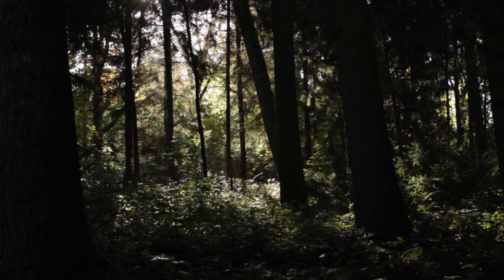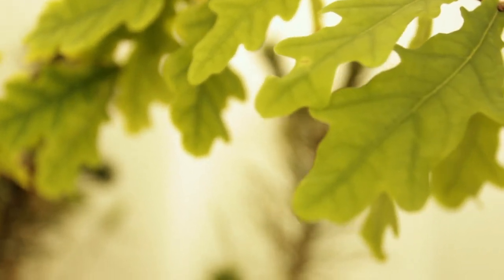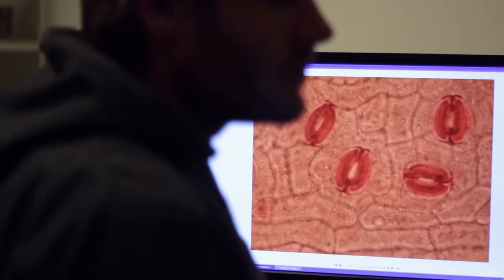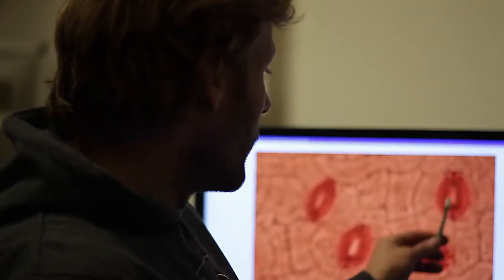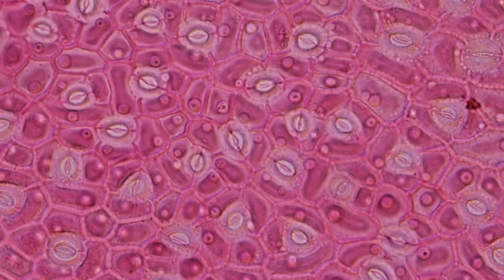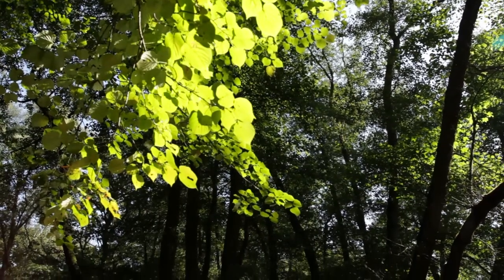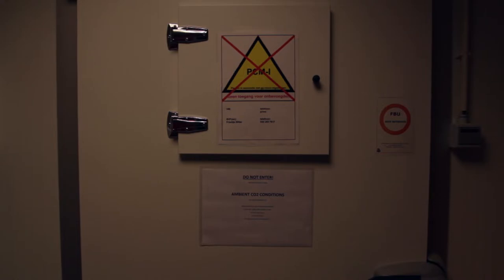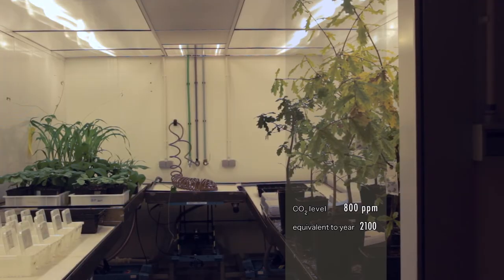Rising CO2: no sweat ! | Climate research and plants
Plants respond very directly to their environment. If you want to learn more about the implications of rising levels of CO2 in the atmosphere, taking a deeper look at plants can help. In the lab in Utrecht dr. Hugo de Boer recreates both past, present and future to study these interactions. He goes from the Last Glacial to the year 2100 to see how the microscopic leaf stomata interact with the accompanied different carbon-dioxide levels.

Starring: Dr. Hugo Jan de Boer, Copernicus Institute of Sustainable Development, Utrecht University

Film by Juul van der Laan